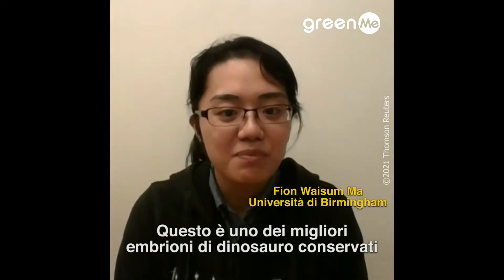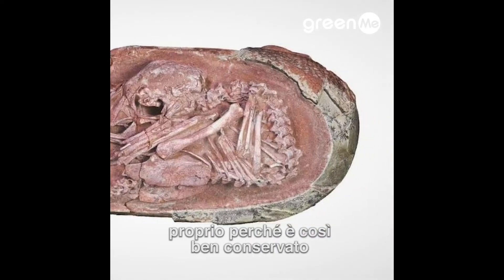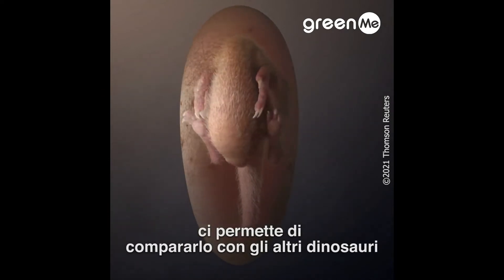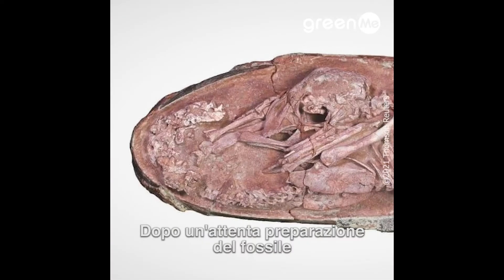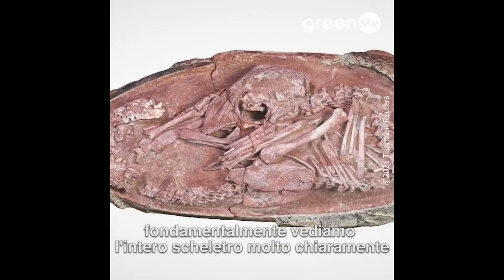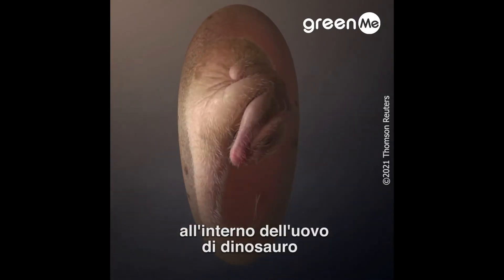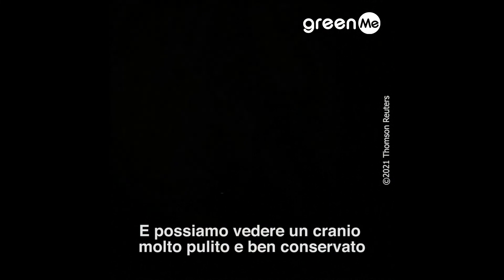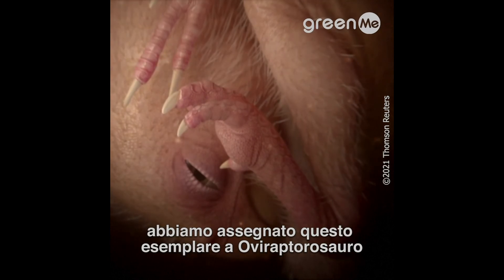Incredibile! Ritrovato embrione di dinosauro perfettamente conservato e dimenticato in un museo